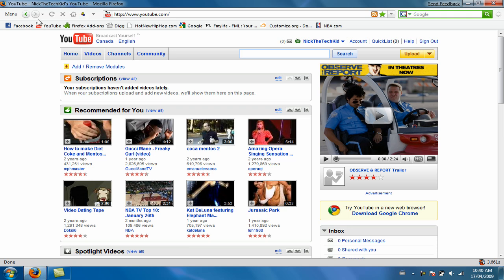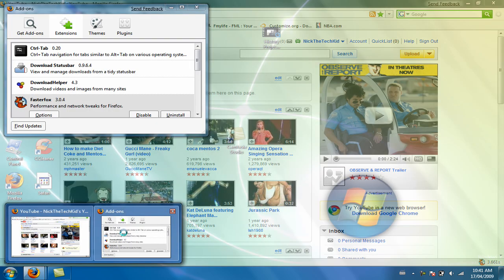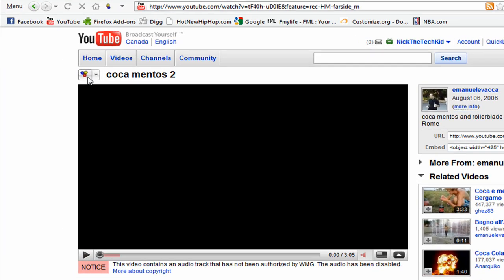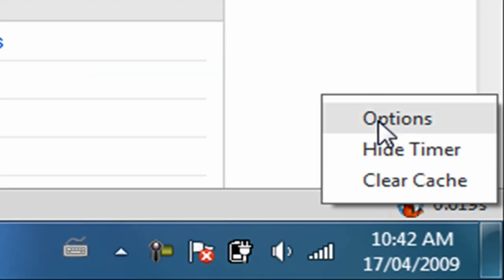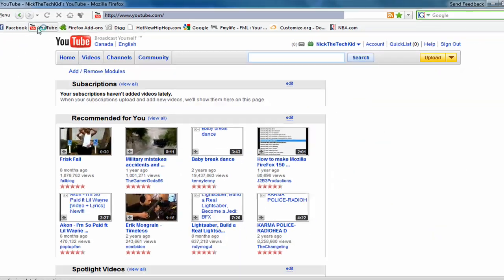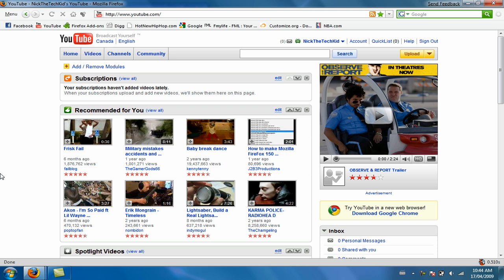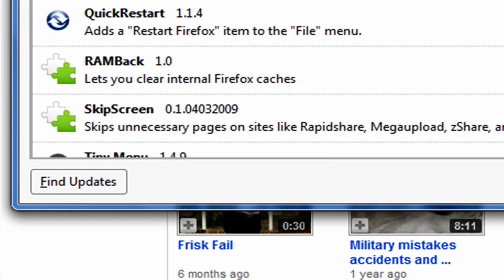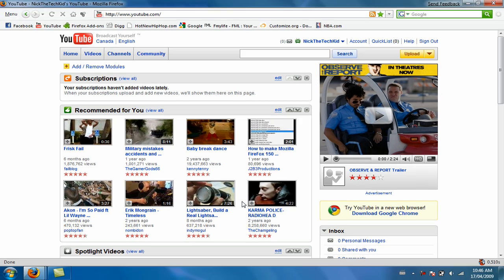My Firefox Add-ons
A video showing you my Firefox add-ons and how they helped me meet my browsing needs!

Google Gears - Search Google for it.

Skype ID - nick.popovic (Canada)

Hope these add-ons will help you meet your browsing needs!